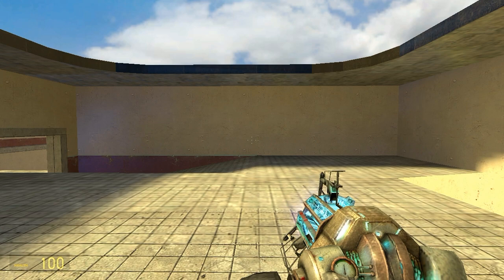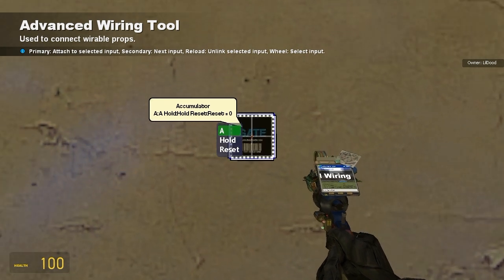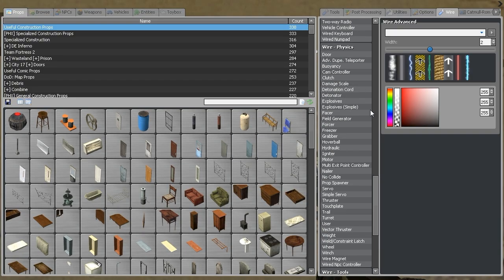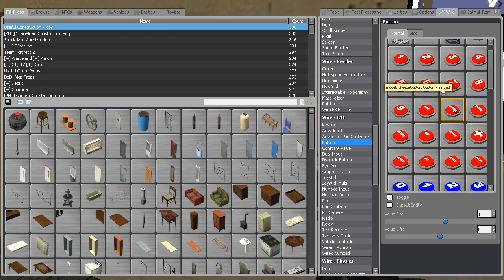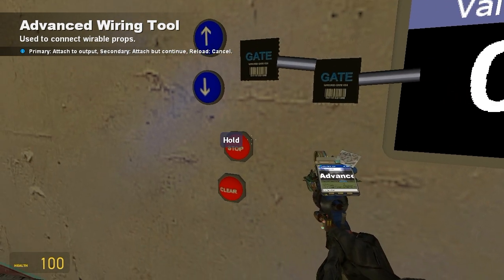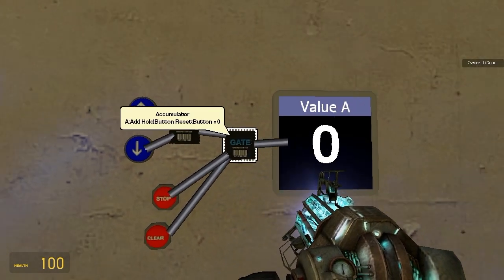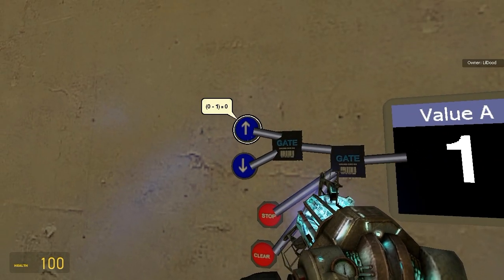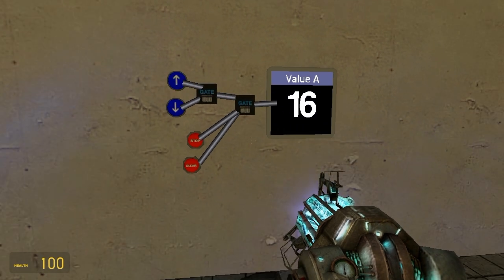[GMod][Tut] Wire Accumulator Gate Tutorial V2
New and improved!